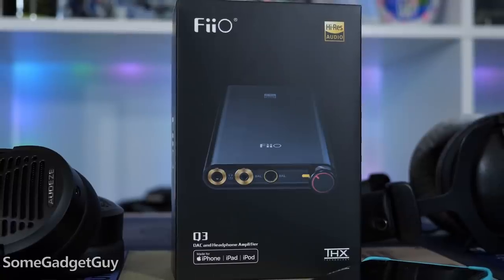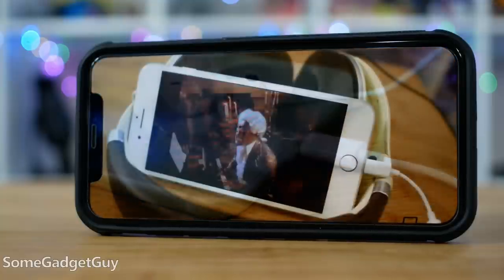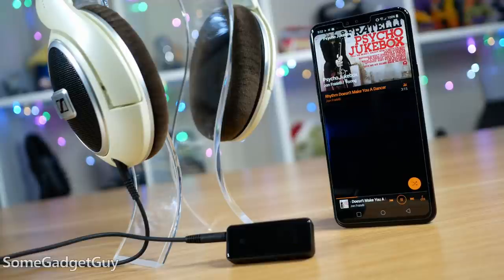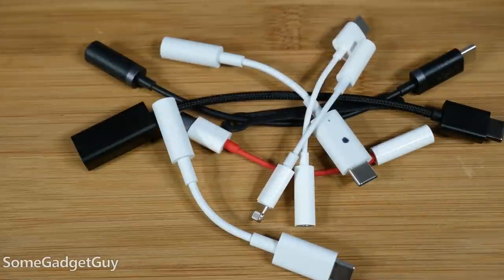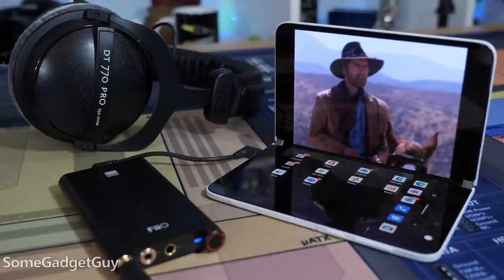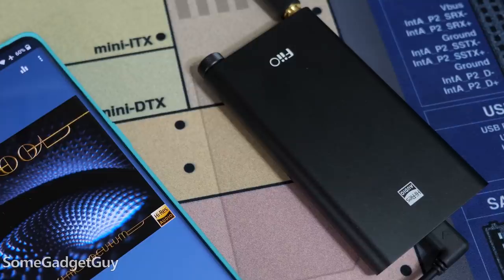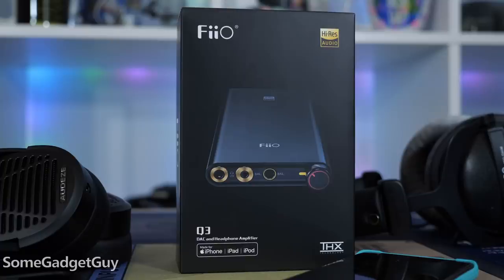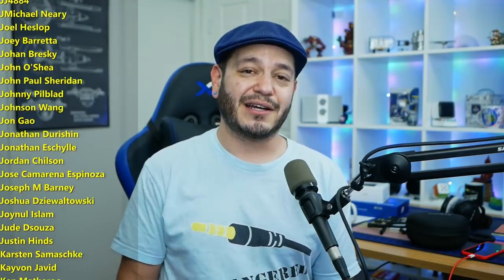Fiio Q3 THX DAC Review: Like "Happy Holidays" for Your Ears! THX DAC!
TREAT YOUR EARS! The Fiio Q3 delivers incredible audio processing at a respectable price. Flexible for home and on-the-go use, packing a beautiful THX AAA amp, it's a terrific audio upgrade for folks at all audio skill levels. Discussing premium audio is difficult. Too often claims just sounds like magic voodoo, and it's easy to understand why so many consumers seem apathetic to good audio gear. As consumer tech brands move up the pricing tier with "convenient" wireless solutions, it's the right time to remind people that good cabled options still have a lot to offer.
The Fiio Q3 helps us define that conversation. In a BIG way.
Fiio Q3 on Amazon
Fiio Q3 on B&H